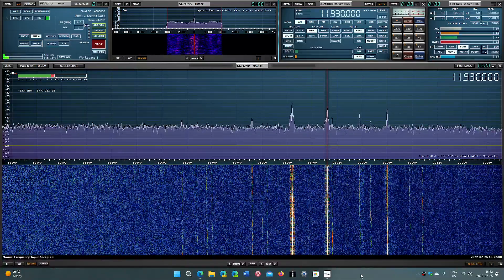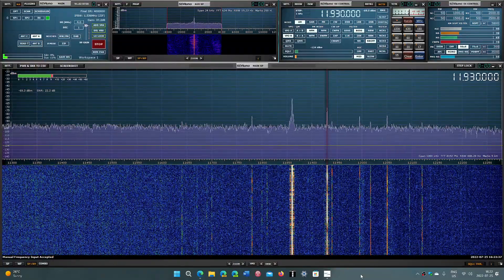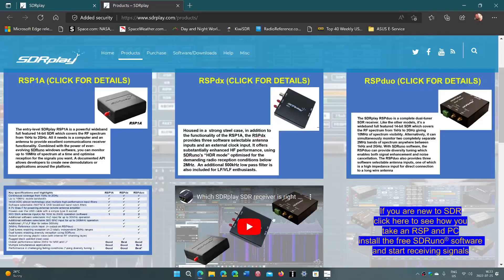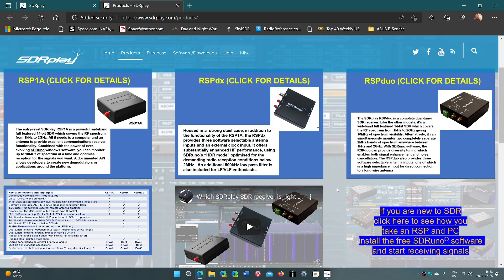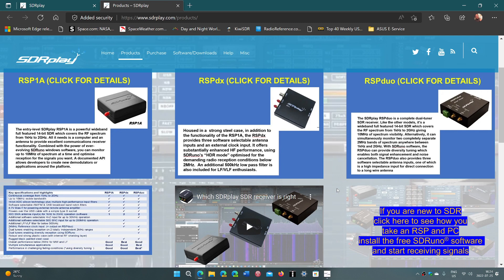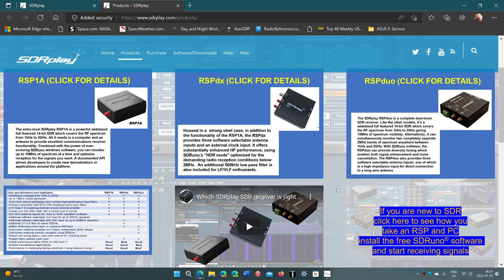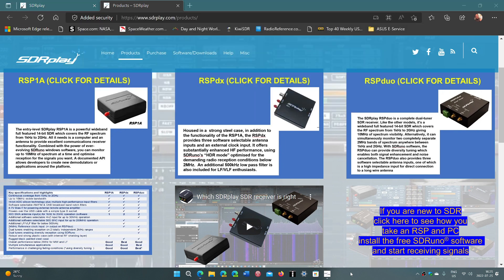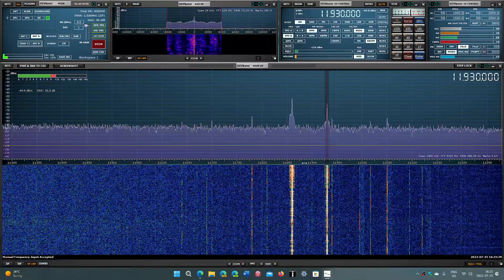Top ten shortwave receivers summer 2022 SDRplay RSP1A RSPdx RSPduo software defined radios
Definitely amazing entry level SDRs with no fuss setup and great performance